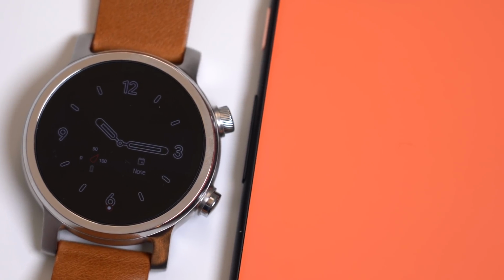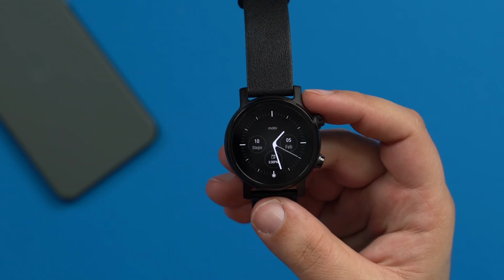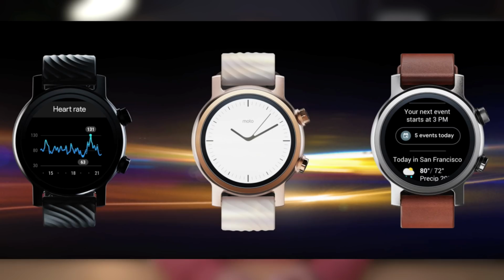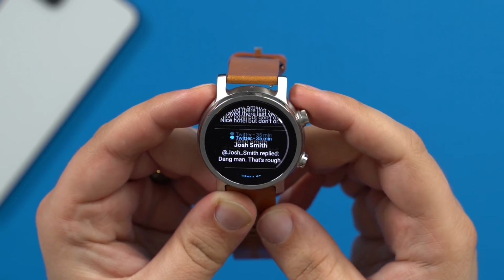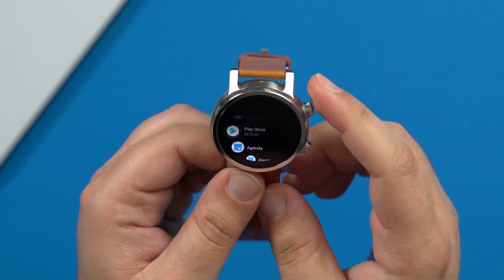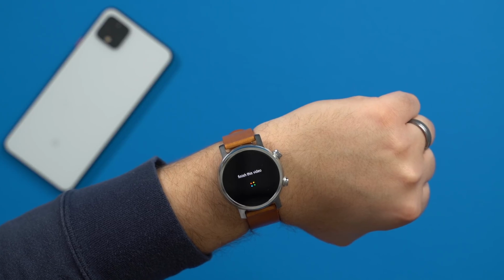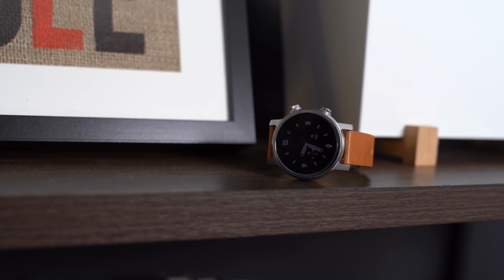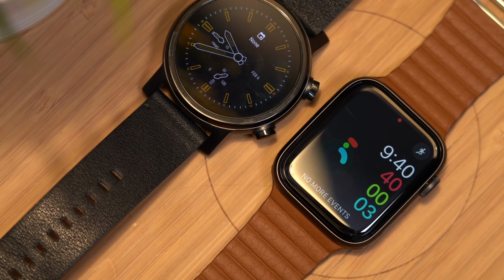New Moto 360 Paired with iOS AND Android Devices!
The first Moto 360 watch came out in 2014, featuring an Android operating system (now wear OS) and a circular display, a design choice some Apple Watch owners have lusted over.

Motorola discontinued its version of the Moto 360, but a third-generation version came out recently because the name has been licensed to a company called eBuyNow. The new Moto 360 still has the same look and feel as older models, it runs Wear OS, and it can connect to an iPhone, so we thought we'd check it out and compare it to the ‌Apple Watch‌.